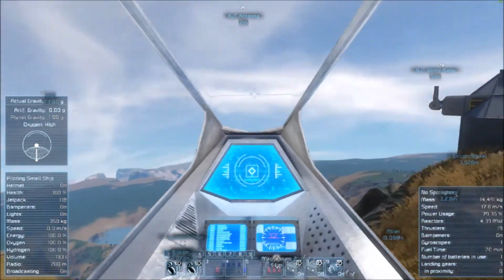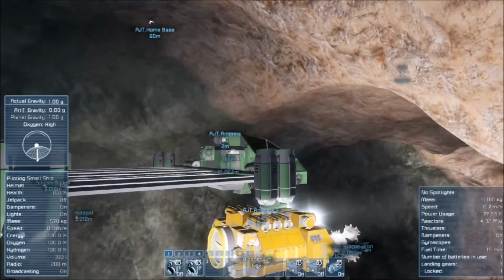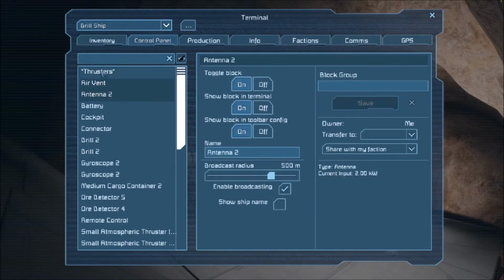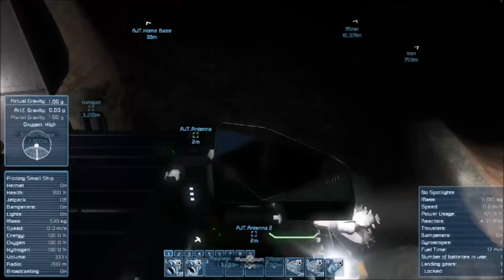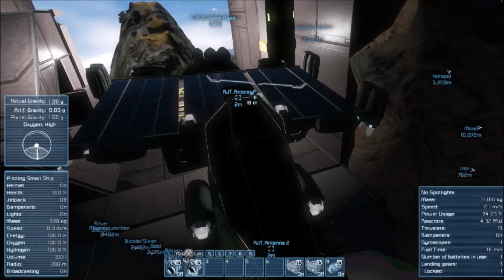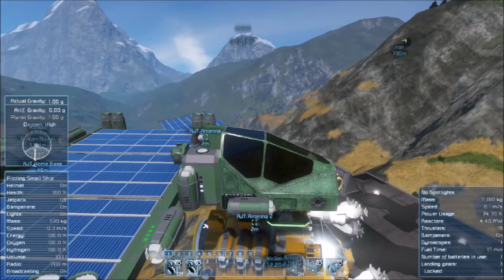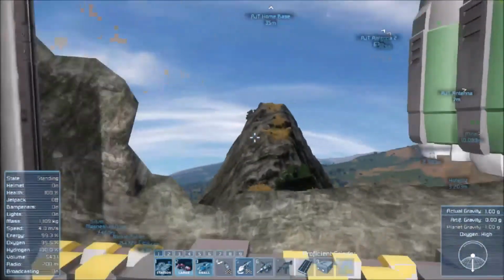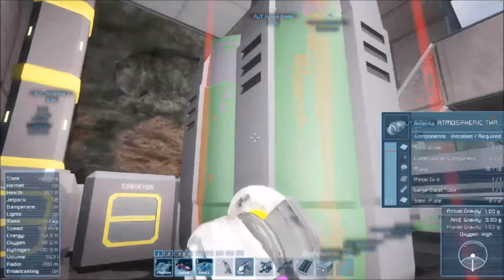Space Engineers - Ep. 12 - The Rescue! - Let's Play Survival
Welcome to Space Engineers! Space Engineers is a sandbox game where players can build ships and bases to aid in their survival.